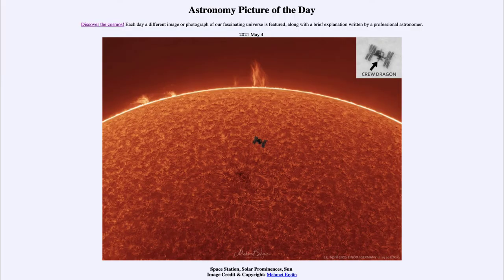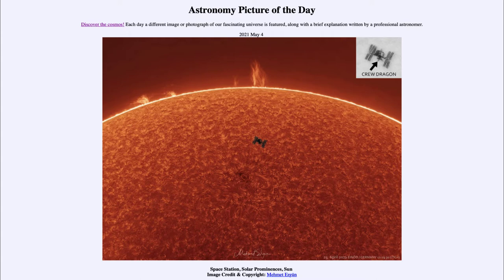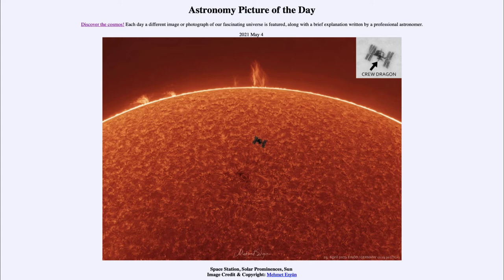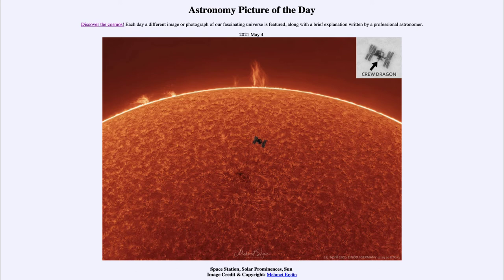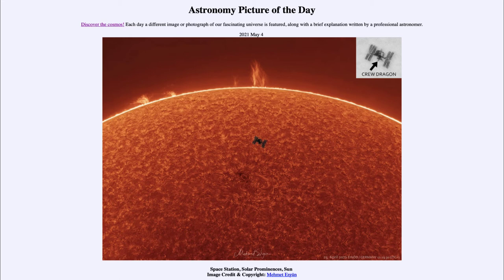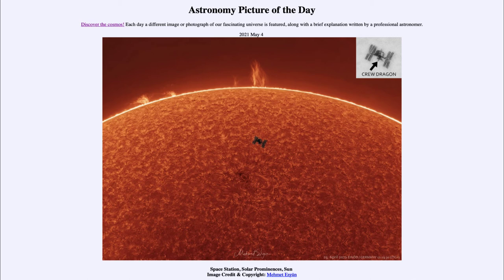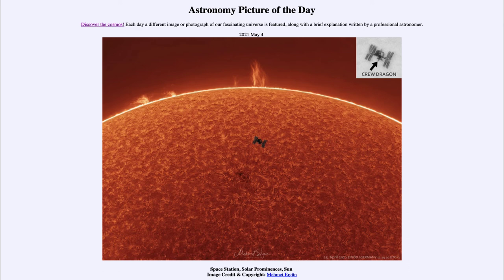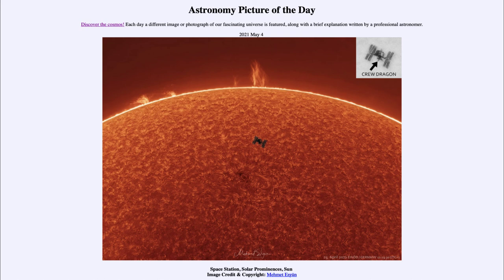2021 May 04 - Space Station, Solar Prominences, Sun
In today's image, we see an image showing the International Space Station crossing the face of our Sun. With three separate images digitally combined, we are able to see all of the detail in the solar chromosphere, some solar prominences and the ISS in a single image.